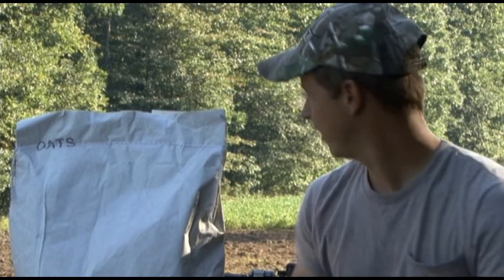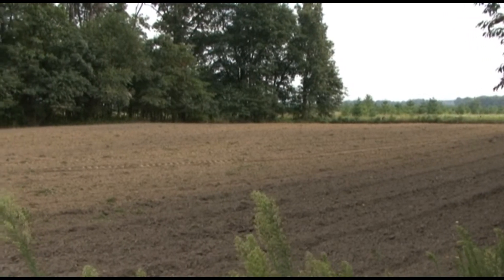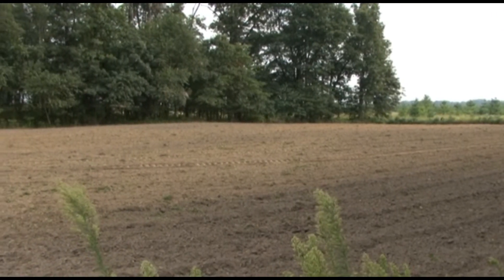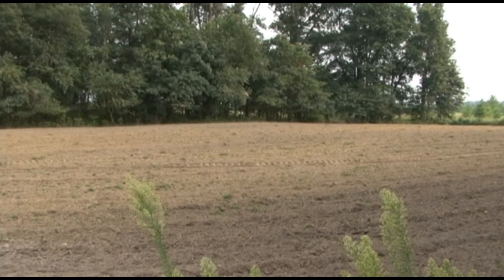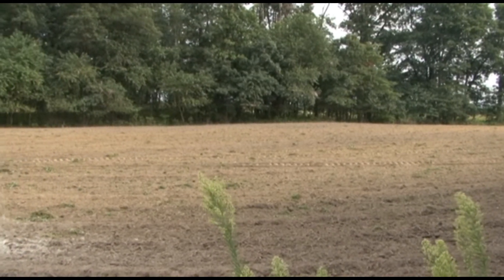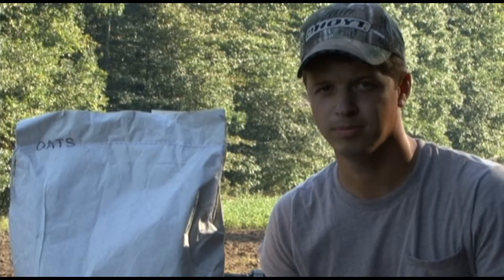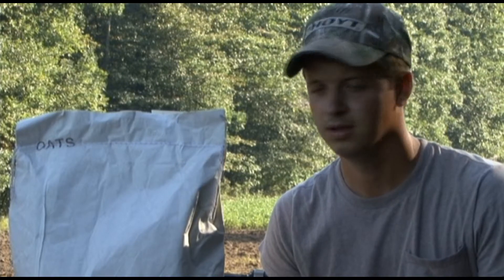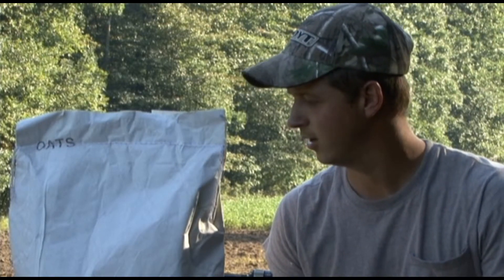Food Plot Tips #1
Jake talks about how we cut costs on our food plots.